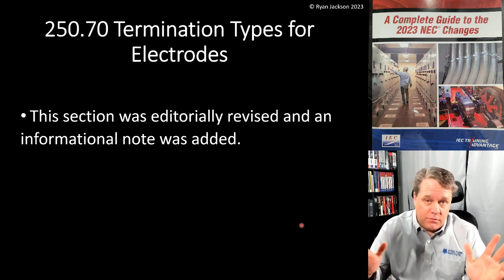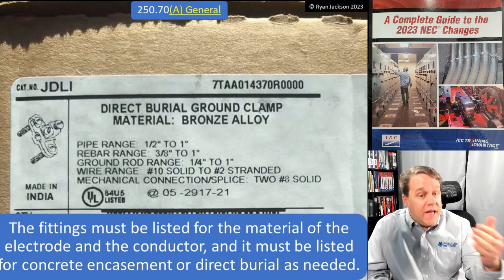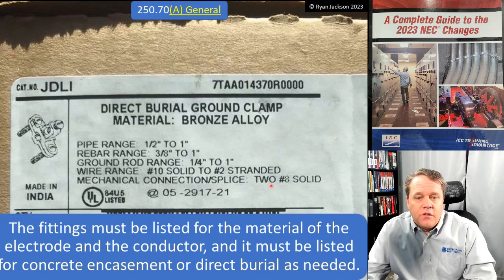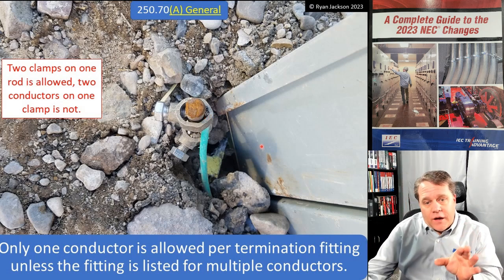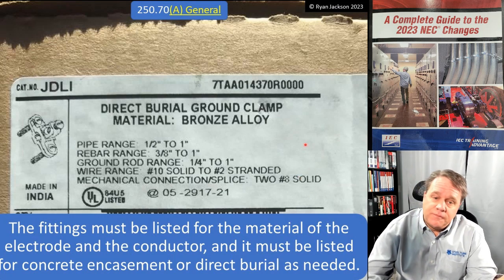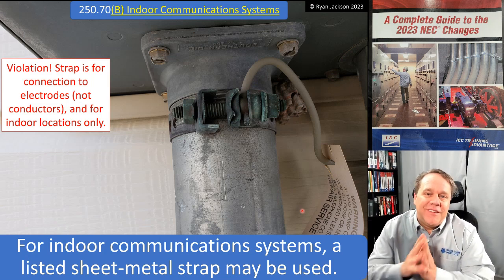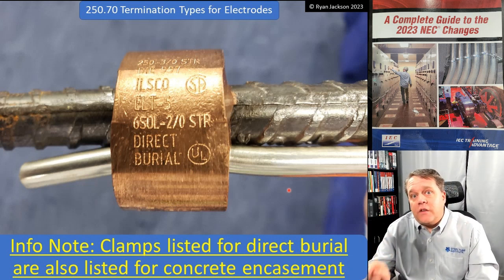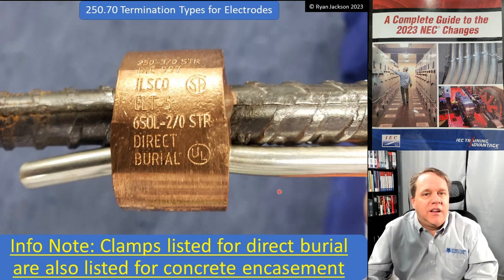2023 250.70 Termination Types for Electrodes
What are the rules for pipe clamps, acorn clamps, and similar? This video addresses it.